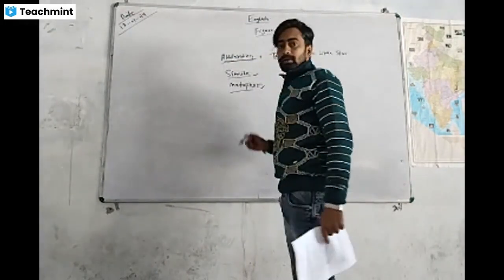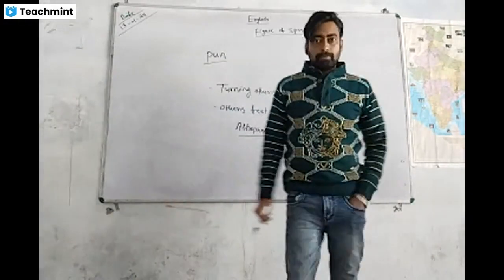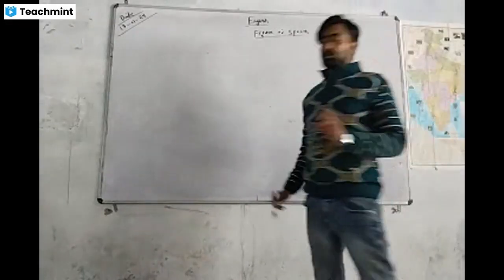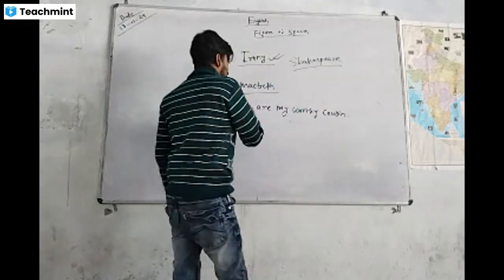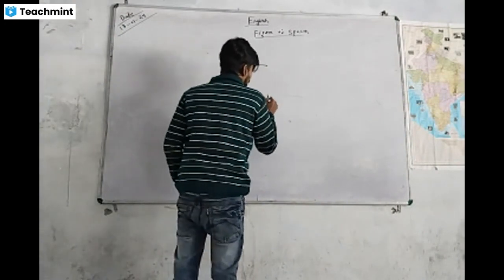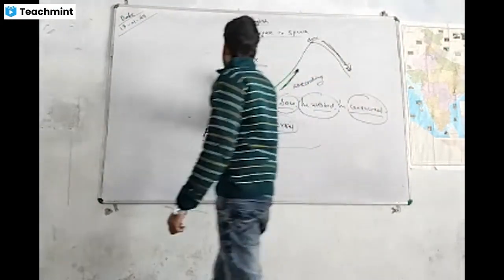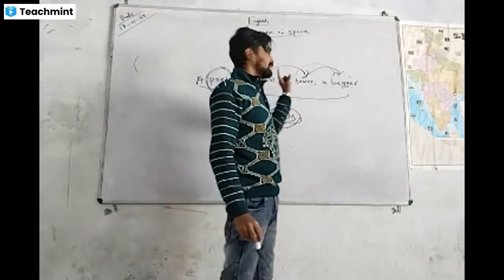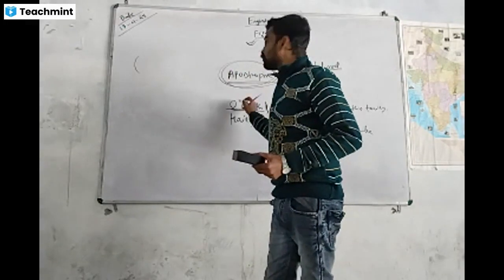Figure of Speech/What is Irony,Pun/cbse class 10 and 12#uses of figure of speeches/poetry#viral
Figure of speech ,analysis
Figure of speech
what is irony
A figure of speech is a creative use of language to generate an effect. Some figures of speech, like metaphor, simile, and metonymy, are found in everyday language. Others, like antithesis, circumlocution, and puns take more practice to implement in writing
Is idiom a figure of speech?
What are the 8 parts of speech?
What isa figure of speech 11th class?
How many types of figure of speech
there?
What is a simile figure of speech?
What is a figure of speech 9th class?
What figure of speech means?
How many parts of speech?
What is figure of speech in poem?
Is imagery a figure of speech?
What is a simile and examples?
figure of speech
figure of speech in english
figure of speech class 12
figure of speech class 10
figure of speech in english literature
figure of speech snap
fiqure of speech in tamil
figure of speech class 8
figure of speech alliteration
figure of speech personification
what is irony
what is irony in literature
what is irony in figure of speech
what is irony in english literature
what is irony in english
what is irony in hindi
what is irony poetic device
what is irony and its types
what is irony in malayalam
what is irony and its different types
figure of speech
figure skating
figure counting reasoning in hindi
figure
figure counting reasoning
figure series reasoning tricks
figure drawing
figure of merit of galvanometer
experimnent class 12
figure counting